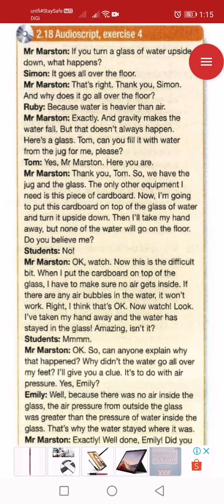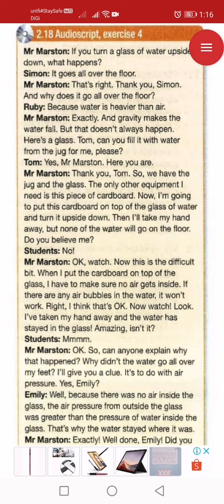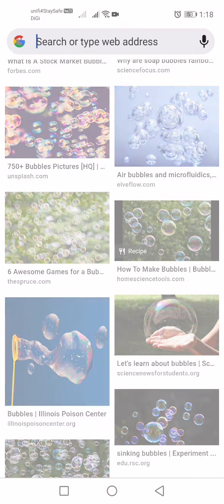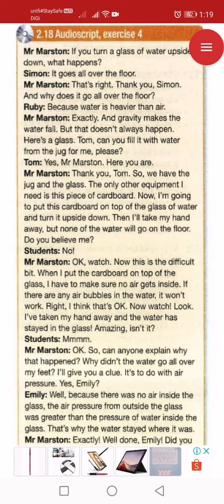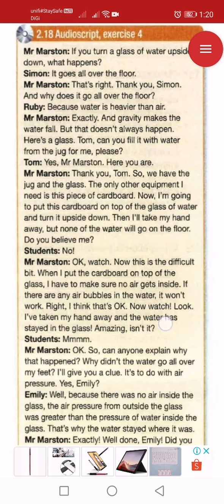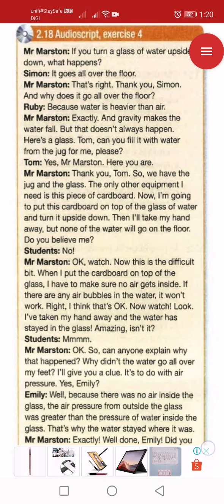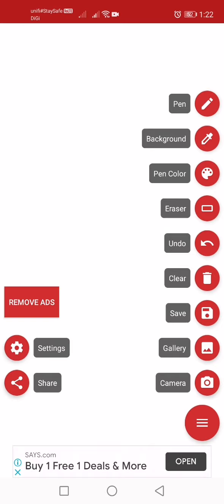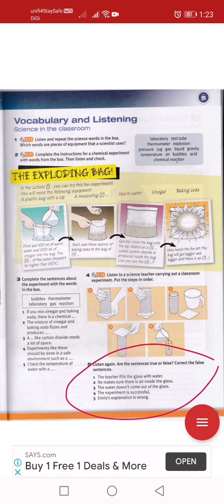SMKBT FORM 1 BI Unit 5 (PAGE 55) Part 2